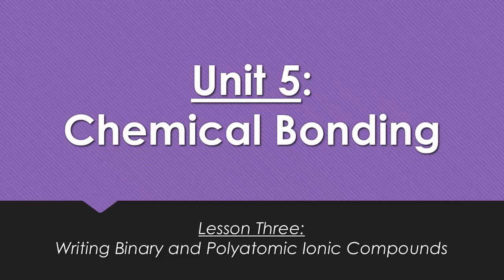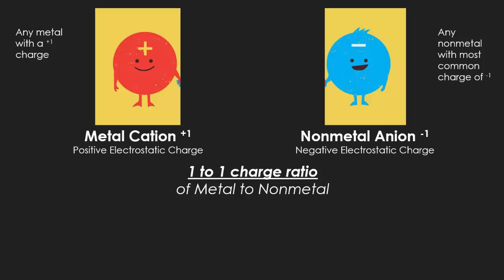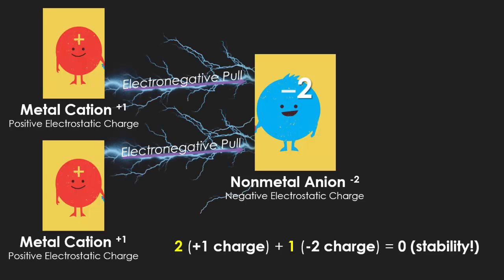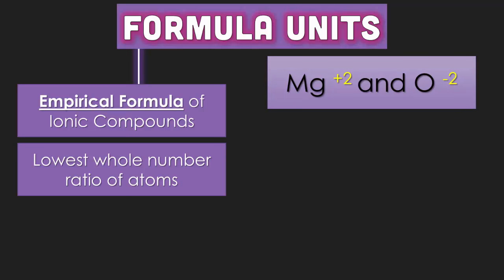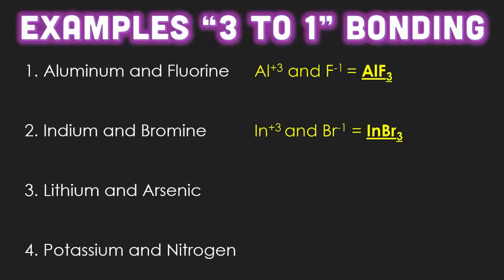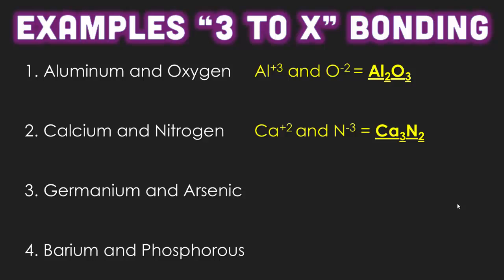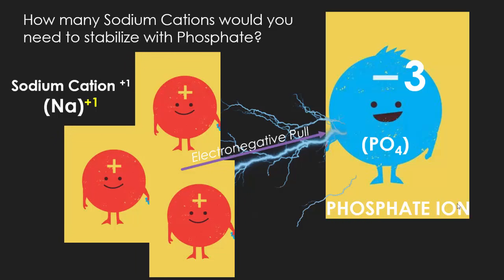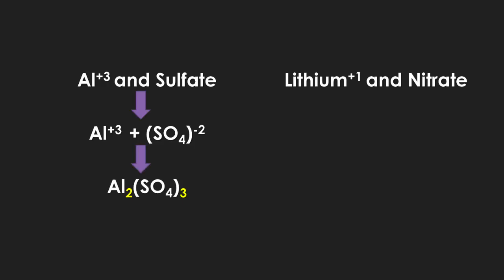U5:L3 Binary and Polyatomic Ionic Bonds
Unit Five: Chemical Bonding